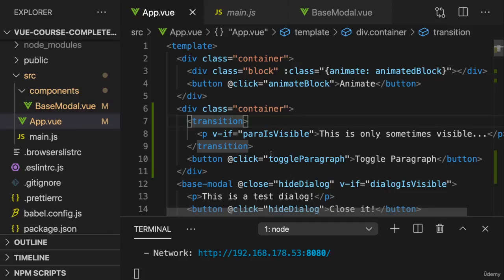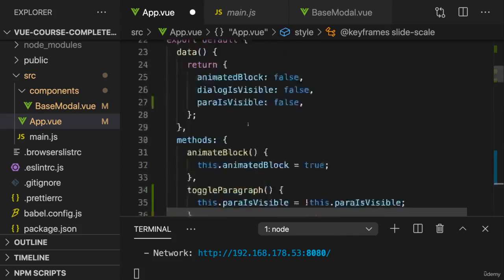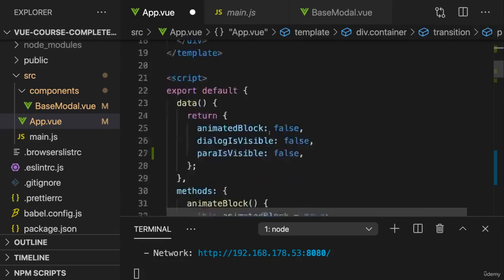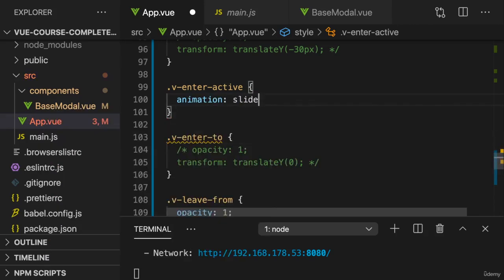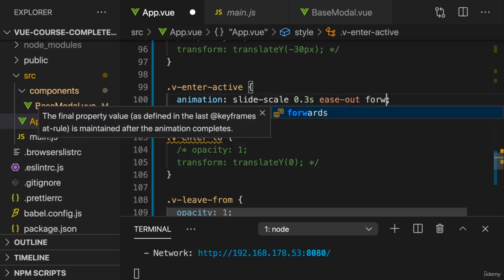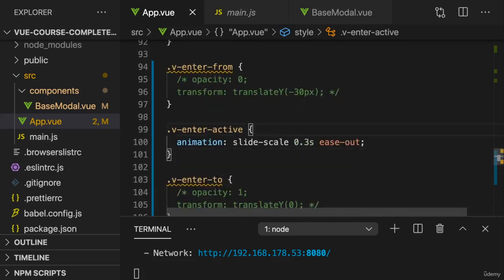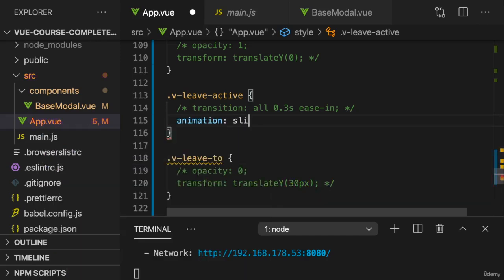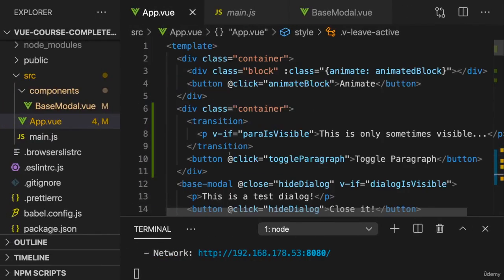173 Css Animations With The Transition Component